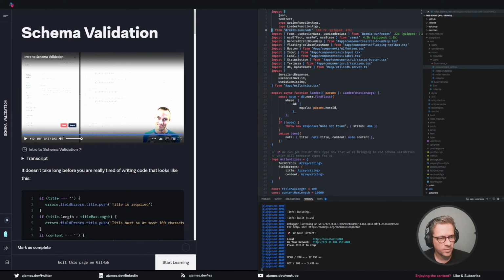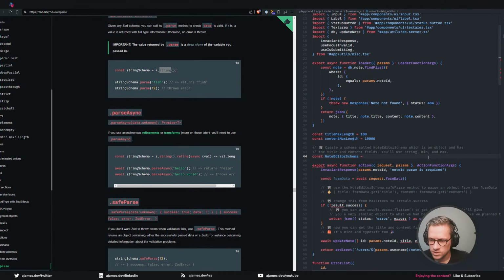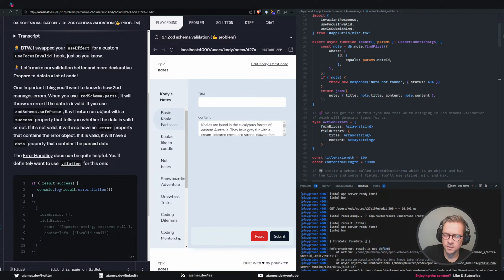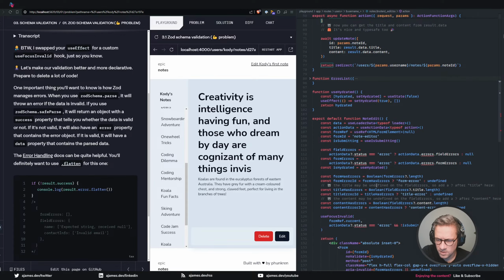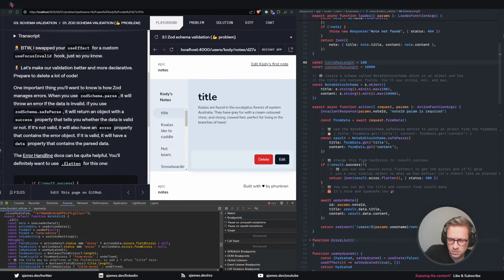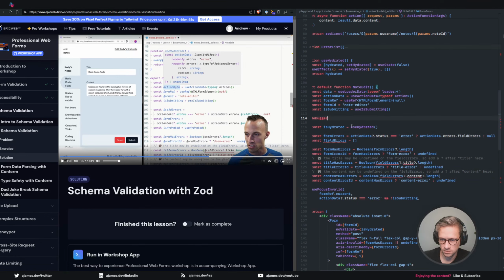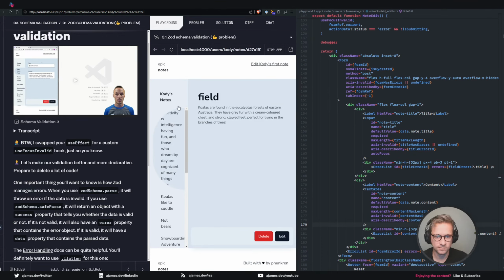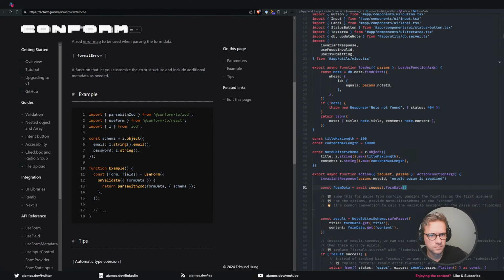EpicWeb.Dev LiveStream #10: Professional Web Forms III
In this livestream, I'll be working through the Schema Validation chapter from the Professional Web Forms module.